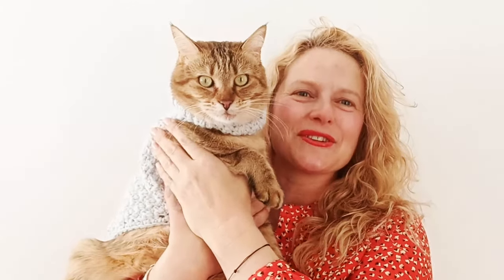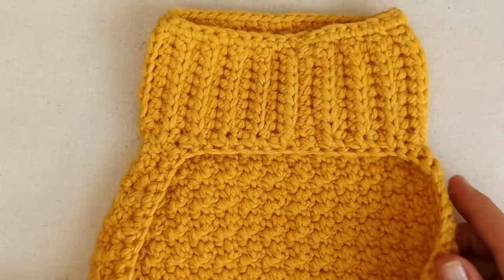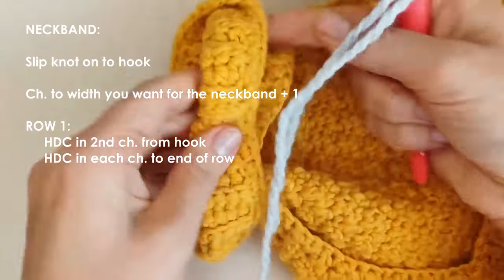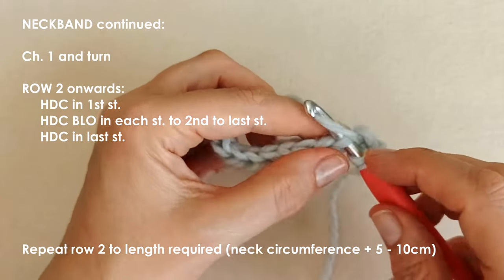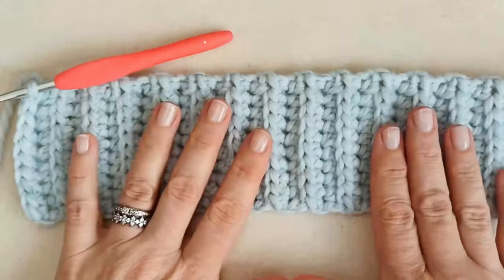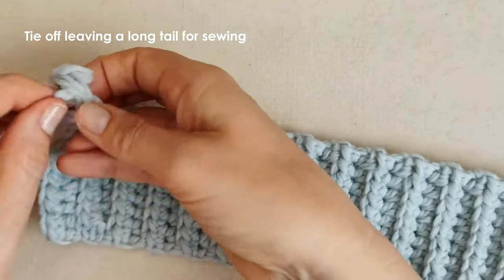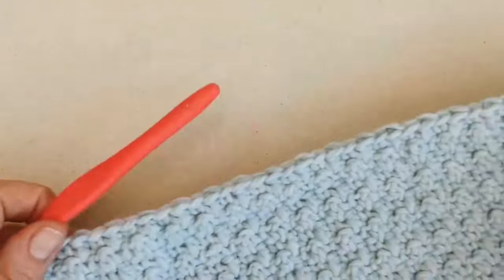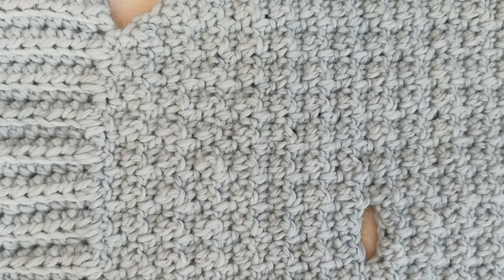Ally Easy Fit Button Up Cat Sweater - Catventurous Crochet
Welcome to this experienced beginner video tutorial for our Ally Easy Fit Button Up Cat Sweater. This sweater is readily adaptable to your practical needs and aesthetic preferences. Sizing information is given throughout the tutorial. For a helpful guide to measuring your cat to size a sweater

0:00 Video starts
0:25 Materials
2:45 Stitches/Techniques
5:10 Neckband
11:40 Body
37:40 Rib/belly band
43:10 SC border and finishing off your sweater

This video is dedicated to our furiend Ally, one half of the dynamic duo of Austrian catventurers, Ally and Malou. @ally.malou

If you don't like it please don't just hide behind a dislike. Drop by in the comments and let us know why you don't like it so we can keep improving our patterns and videos.

We would love to see photos of your fashionably catventurous kitty wearing his/her sweater.

Materials: (0:25)
       Yarn of your choice (I used 5 weight acrylic 80%/wool 20% blend)
       Crochet hook(s) to suit your yarn (I used 5.5mm and 4.5mm)
       Darning needle
       Scissors
       Measuring tape
       Stitch markers (optional)

Stitches/techniques: (2:45)
       Half double crochet in the back loop only (HDC BLO)
       Single crochet decrease (SC dec.)
       Slip stitch (Sl. st. - optional)
       Working into the 3rd loop of a chain (optional)
       Invisible finishing stitch (optional)
       Weaving in ends
       Sewing on a button
       Simple sewing techniques

Tutorial starts at 5:10.

**IMPORTANT: These sweaters are intended to be practical, stylish and fun for you and your cat. For their safety, please supervise your cat at all times while they are wearing this sweater or any other item that secures around the neck and within which claws may become entangled.**